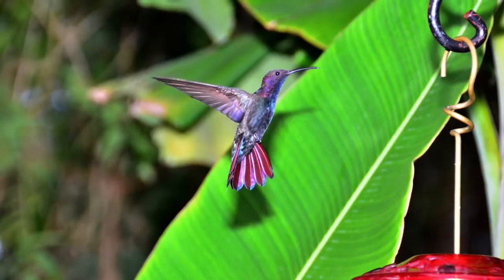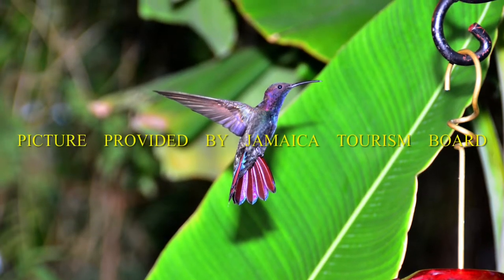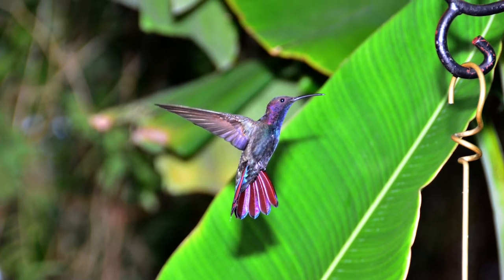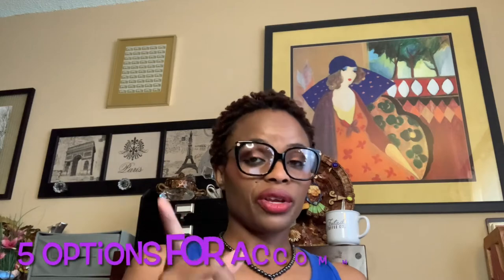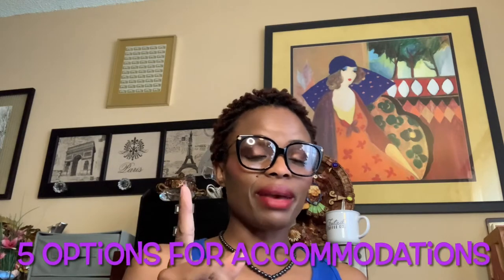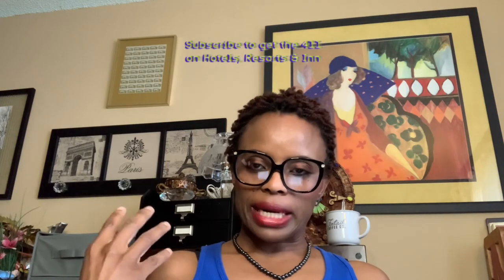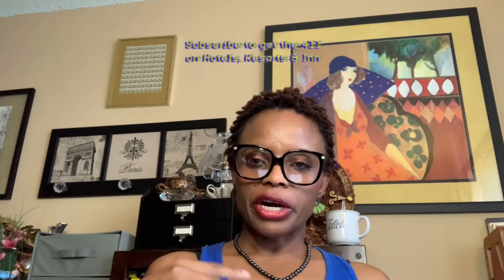5 Accommodations Choices For Your Jamaica Vacation | Travel Video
Angel's Travel Channel, presents, 5 Accommodations Choices For Your Jamaica Vacation | Travel Video. So you are planning a trip to Jamaica. Where do you plan to stay when you get there? Well, you're in luck because today I will be providing you with 5 options.

Apartments
Villas
Guesthouses
Hotel & Resorts
Jamaica Inn and Hotels

Villas
Anticipation Montego Bay
Catch a Falling Star Negril
Frenchman’s Cove Resort Port Antonio
Geejam Hotel Port Antonio
Goblin Hill Villas Port Antonio
Half Moon Montego Bay
Sugar Hill Villa Montego Bay
Yellow Bird Villa Montego Bay
Reefside Villa Ocho Rios
Phoenix Villa Montego Bay
Sea Haven Discovery Bay
Sea Wyf Falmouth
Windjammer Villa Duncans
Strawberry Fields Together St Mary

Guest Houses
  Country Country Negril
Forres Park Kingston
Irie Rest Guest House  Treasure Beach
Lime Tree Farm Kingston
White Sands Negril Negril
Pimento Lodge Resort Long Bay, Portland
Shakespeare Cottage Treasure Beach St. Elizabeth
Golden Shore Resort St. Thomas

Thank you for your support, and feedback, it is much appreciated!